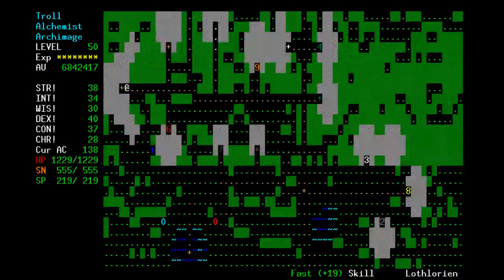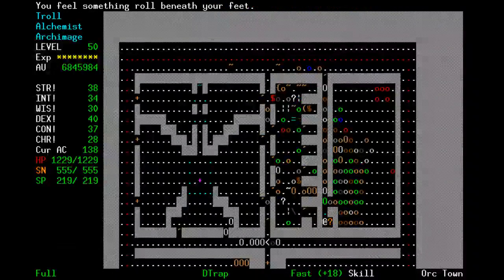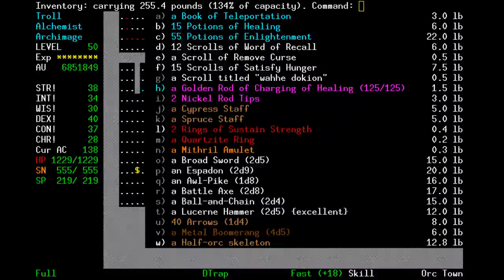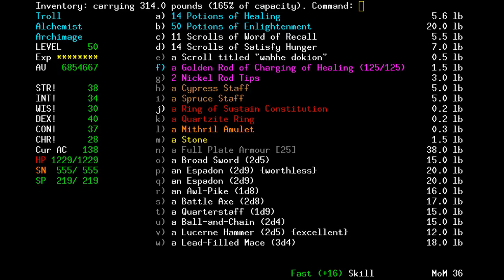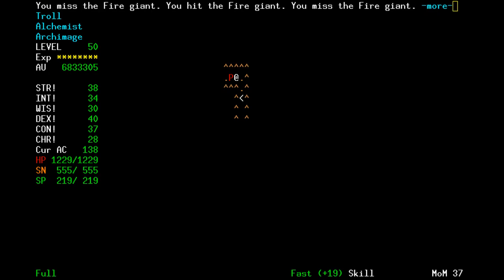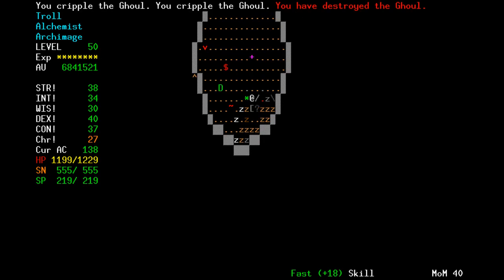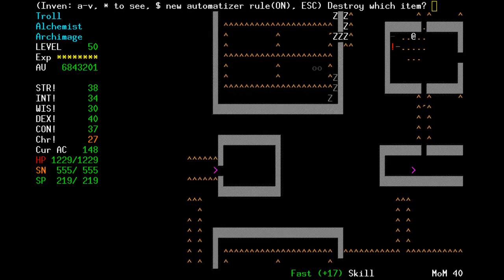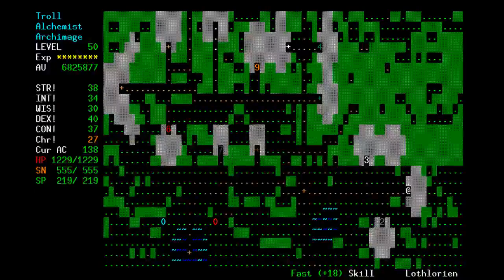ToME - Never Left Bree Playthrough - Episode 10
Moria and a mostly-working automizer.

I leveled up to max level in ToME without ever leaving Bree, ever. Now to take this shining demigod of a zombie troll and show you what the actual game is about.